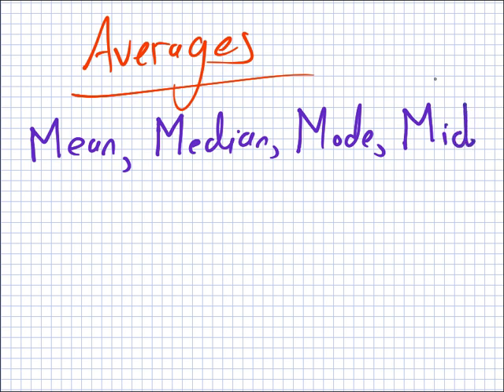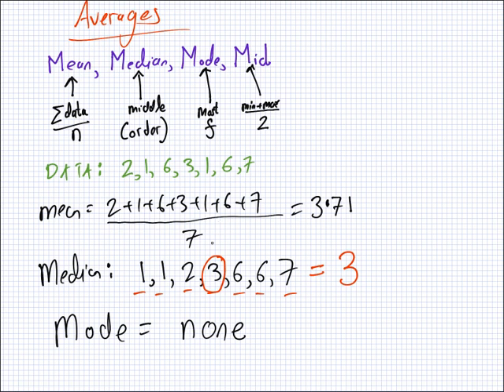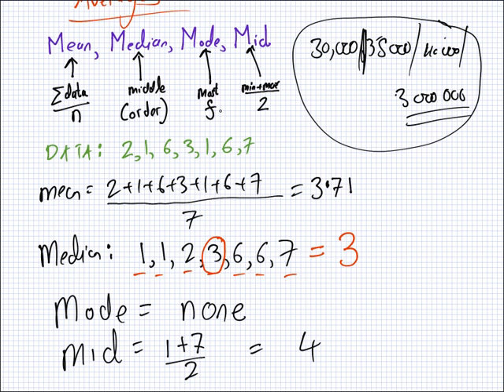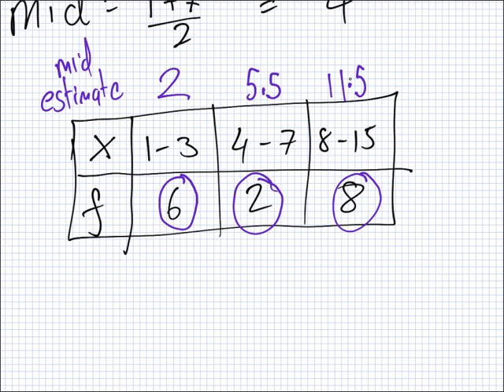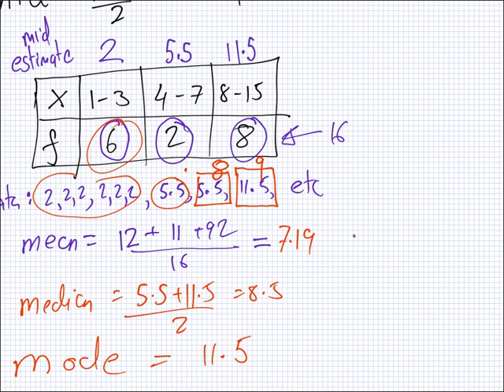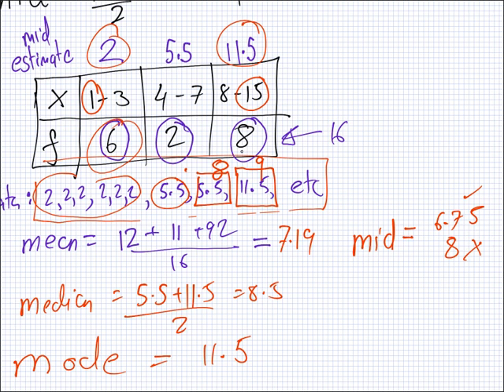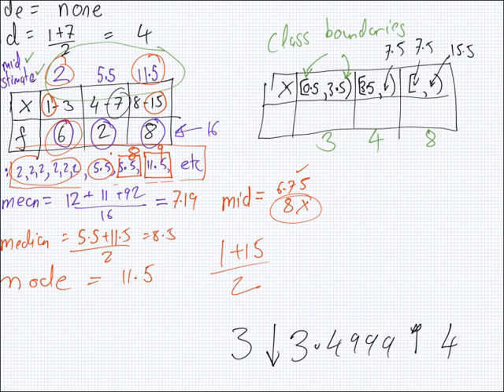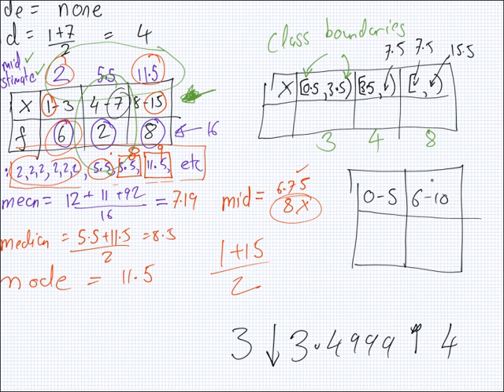Maths for Science | 1920 Intake 1 | Averages | 29-01-2020